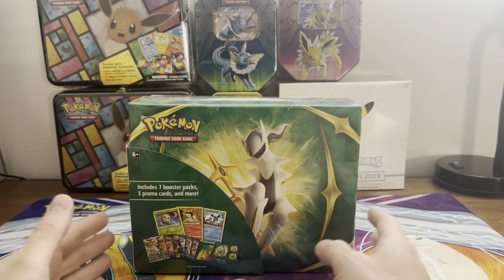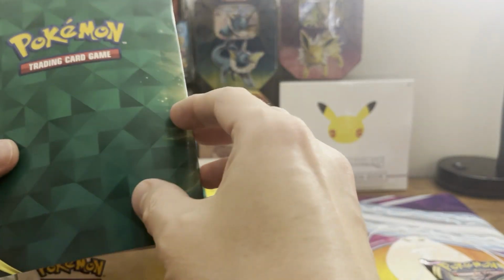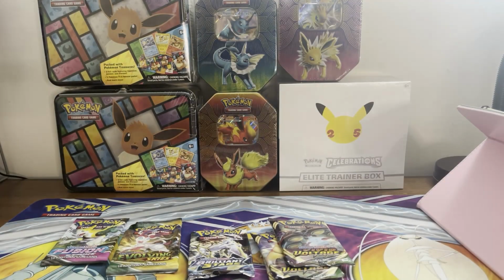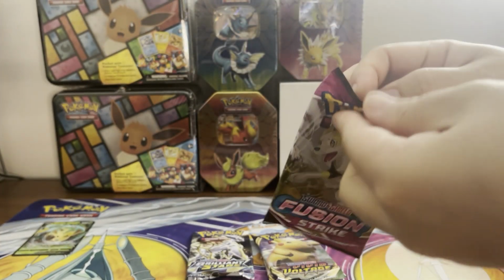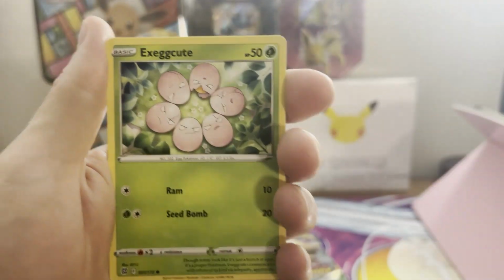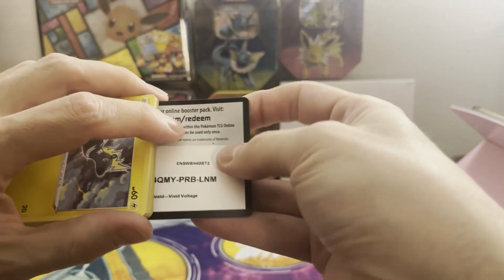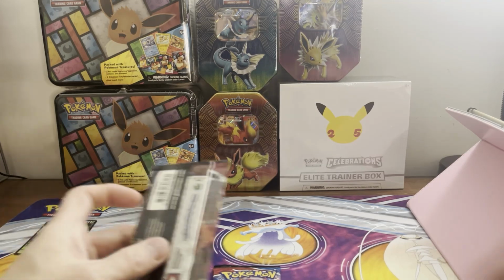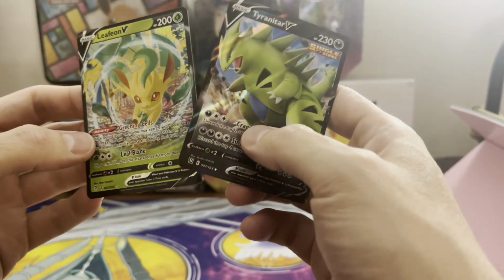Opening ARCEUS COLLECTORS BOX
Opening Pokémon Arceus Collector’s Box